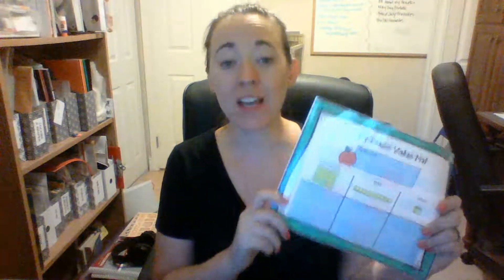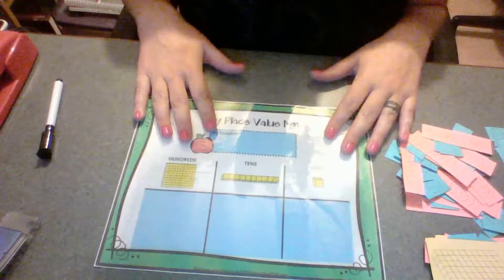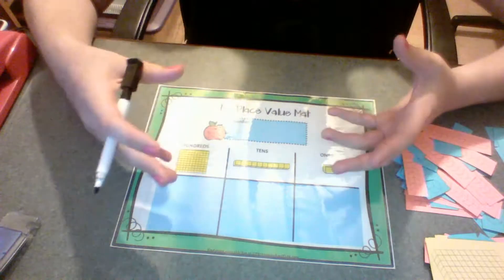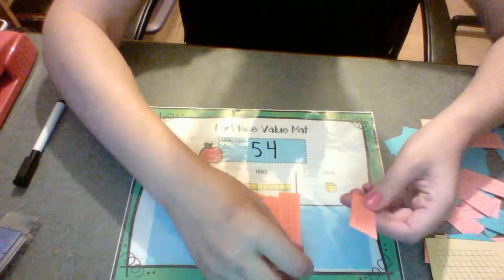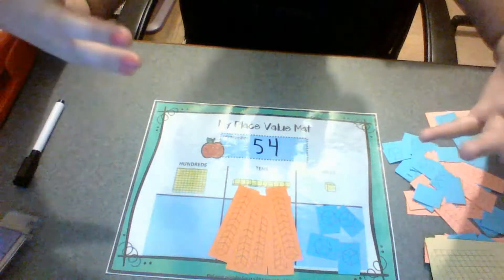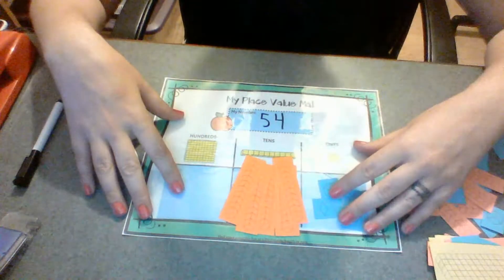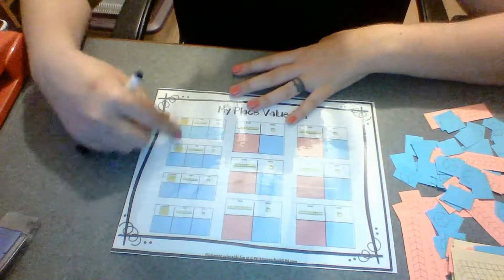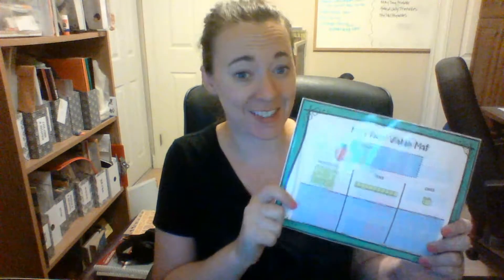My Place Value Mat Free Printable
Free printable My Place Value Mat for introducing place value and working with base ten blocks. This is the second printable in my 5 day hopscotch, 5 Essential Math Printables For First Grade.